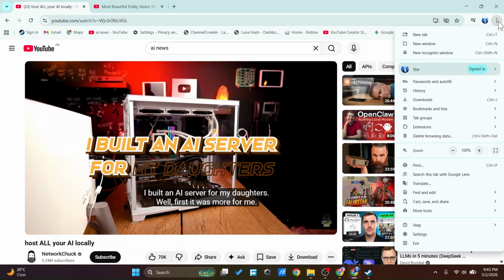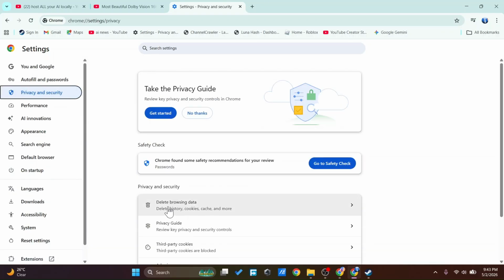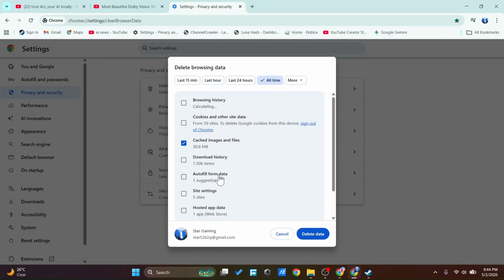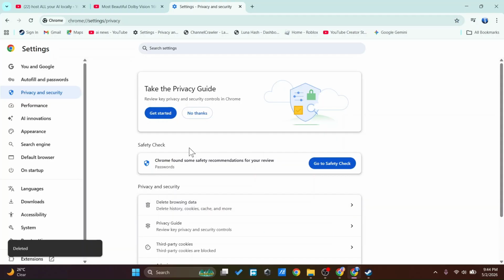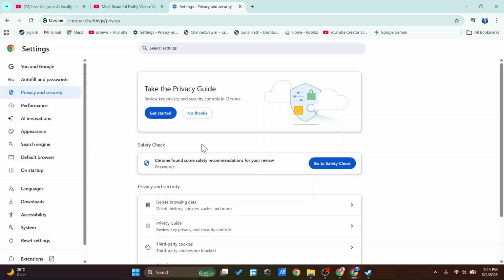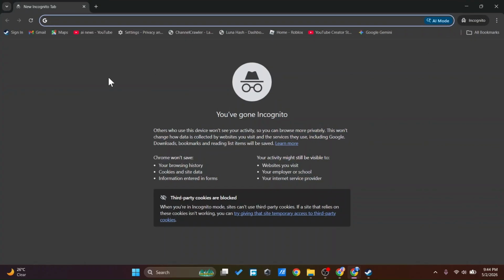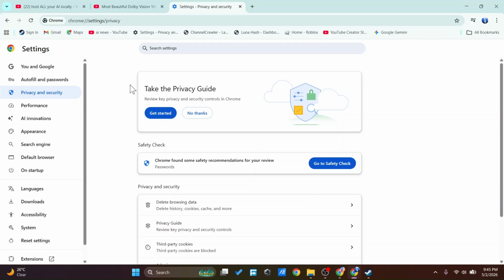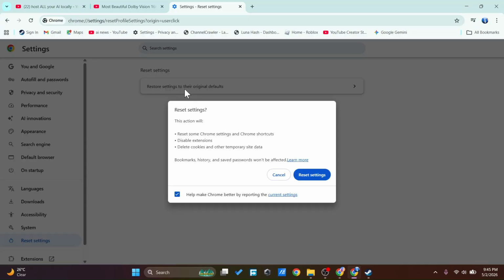How to Fix YouTube Captions Not Working (2026 Updated) | Fix Auto Captions & Subtitles Not Showing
Is your YouTube caption button missing or are auto-captions just not working? In this video, I’ll show you exactly how to fix the YouTube captions error and get your subtitles back in 2026. Whether you're on PC, mobile, or gaming via Steam, these steps will resolve the "captions unavailable" and auto-generation glitches.

auto captions not generating fix, youtube subtitles missing, fix youtube captions android, fix youtube captions pc, youtube captions 0% fix, rapid resolve, tech tutorial, youtube troubleshooting